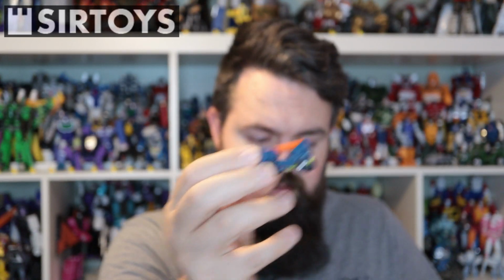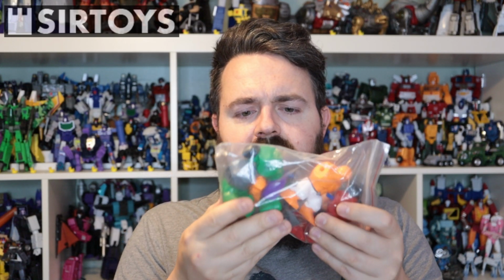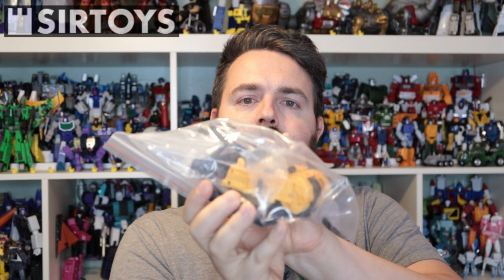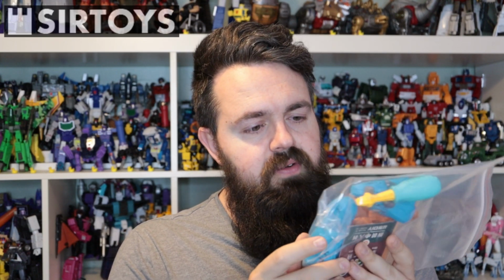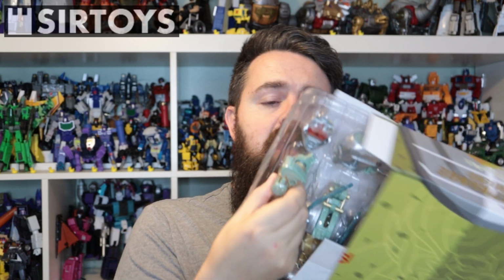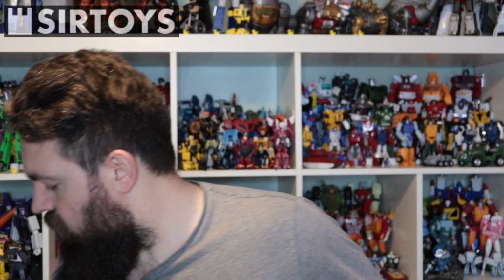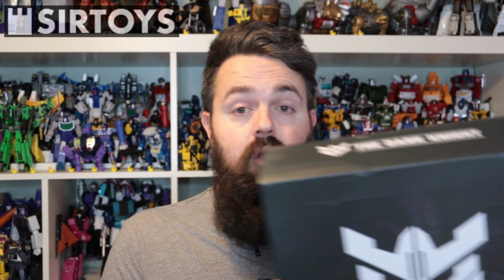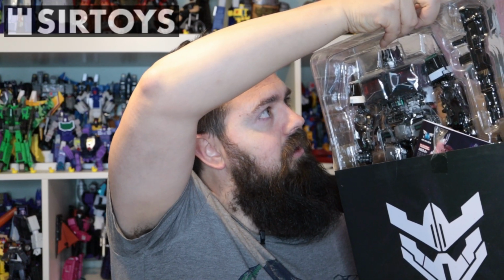Sirtoys Unboxing: Beast Wars, Studio Series, Siege and more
Chromia